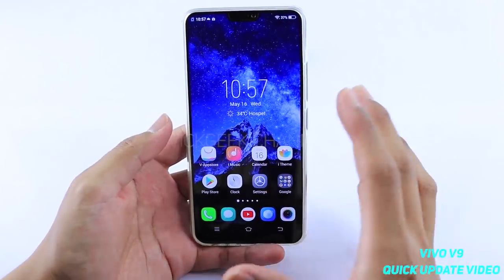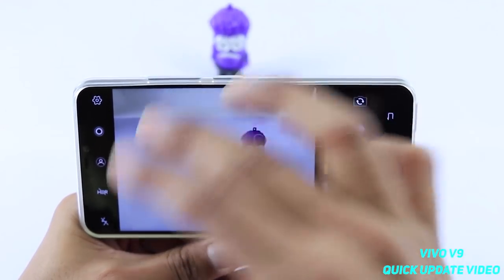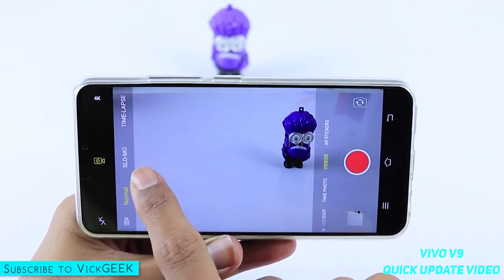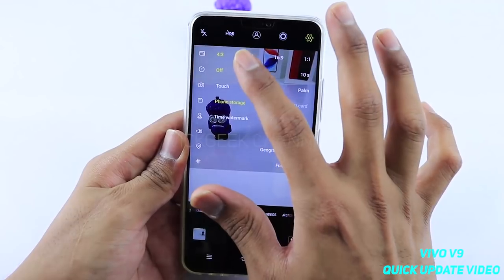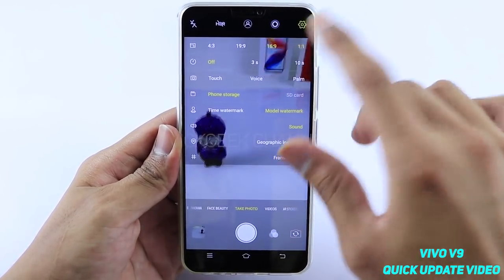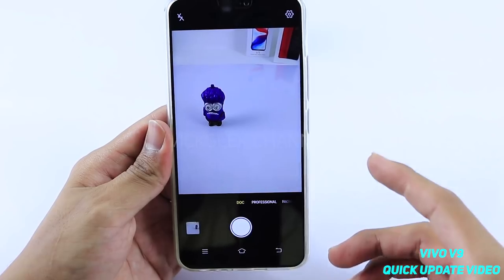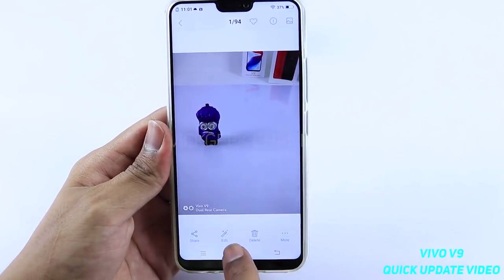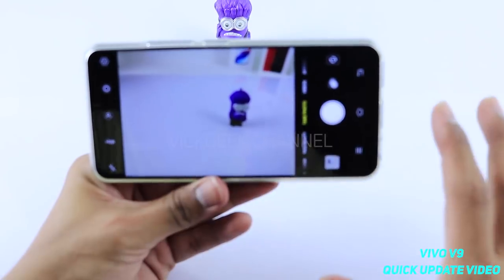Vivo V9 New Update Camera Settings | VickGEEK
Hey guys, just a quick update on Camera Settings as to where the FOURSQUARE mode has gone and what has changed since the new update.

Basically, they have removed that 4 square mode/icon and moved the slow-mo, time-lapse to Video mode.
UltraHD mode has been moved to Professional mode.
Also, new aspect ratio has been added.
Now you can take pics in 4 different aspect ratio viz., 4:3, 16:9, 19:9 and 1:1 which is helpful.

Hope you like this easy understandable video.